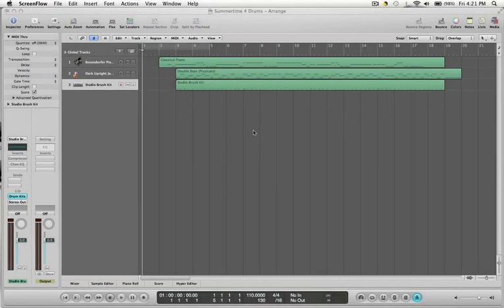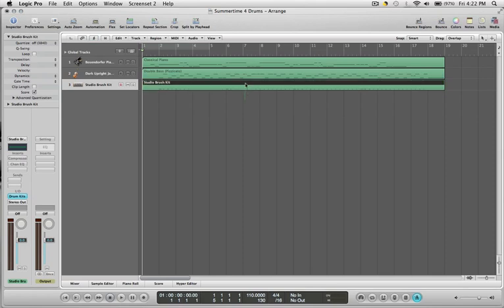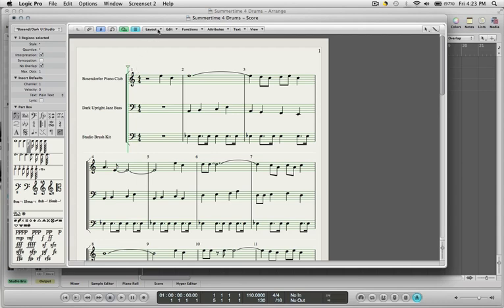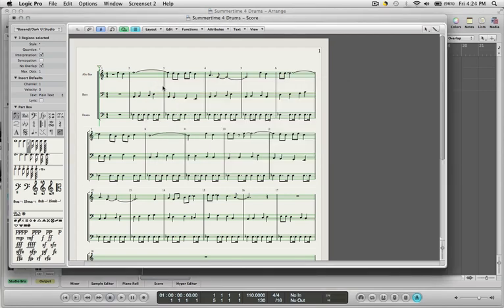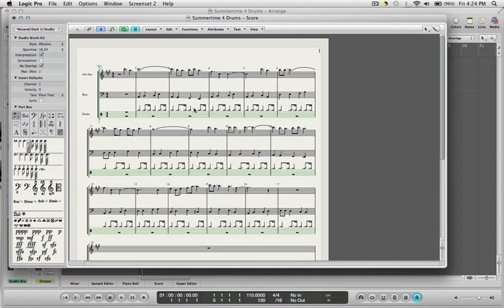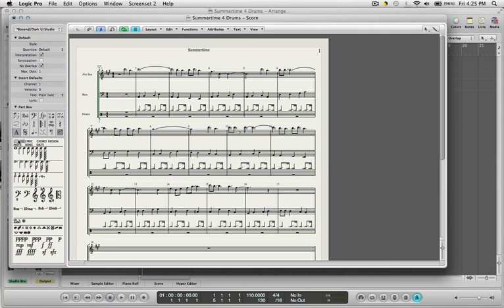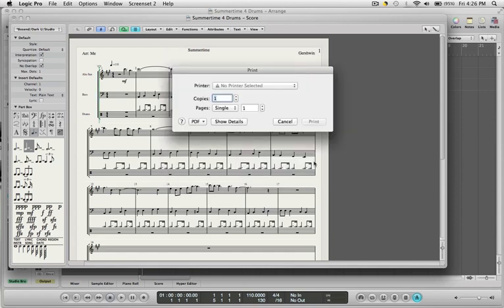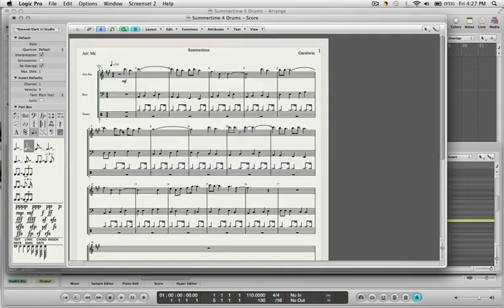Logic Tutorial 5 Creating a Score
Tutorial on how to create a score of the arrangement. This covers preparing the regions in the arrange window, choosing the right stave styles, adding instrument names + text, saving as a PDF and printing the score